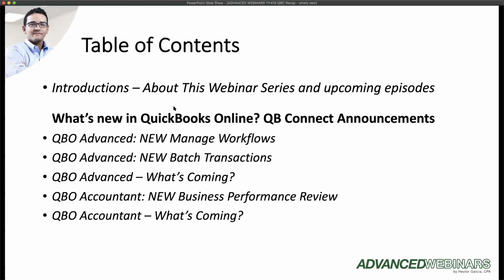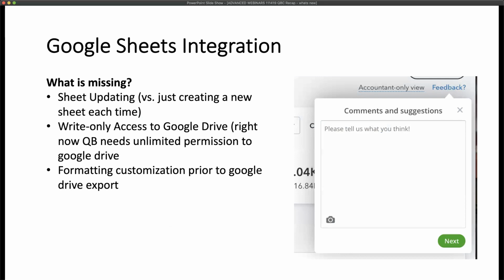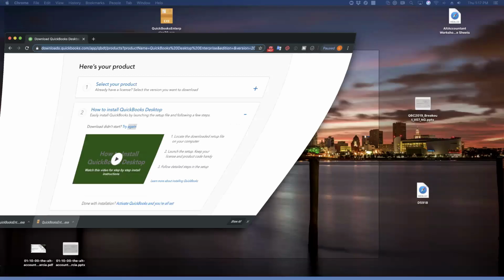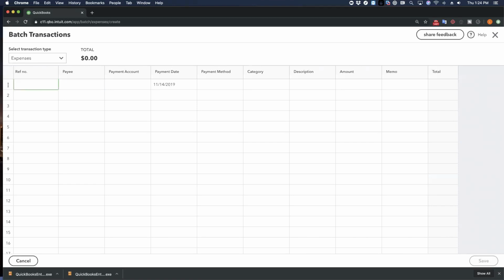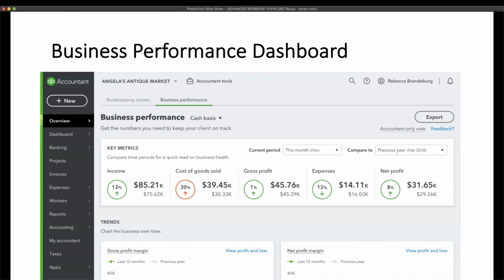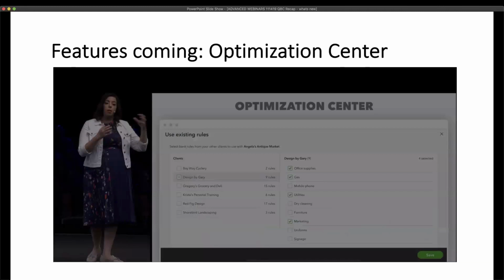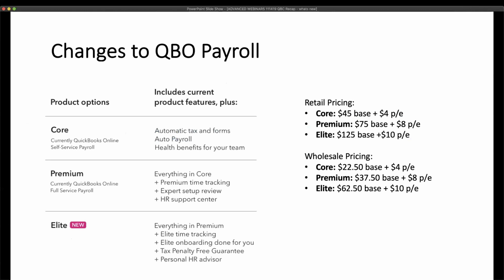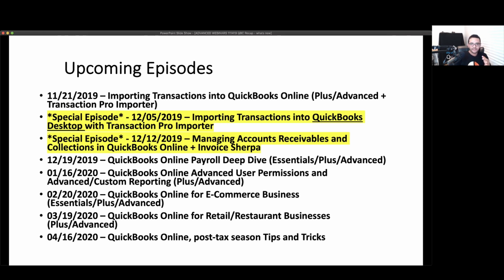What is New in QuickBooks Online? (November 2019 QBConnect Edition)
In this episode, talked about:
- Google Sheets Integration (QBO Advanced)
- Workflow Automation (QBO Advanced)
- Batch Enter Invoices, Expenses, and Checks (QBO Advanced)
- Business Performance Dashboard (QuickBooks Online Accountant)
- Preview of new features coming in next couple of months announced at QuickBooks Connect conference in San Jose, CA Nov. 2019